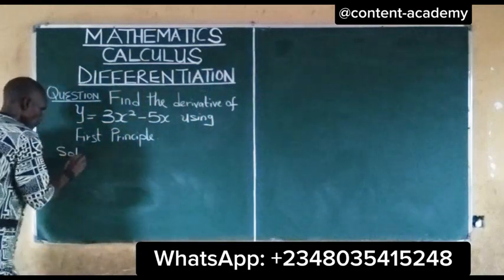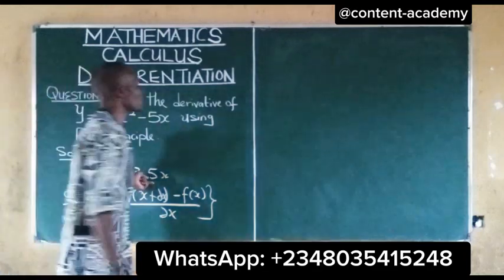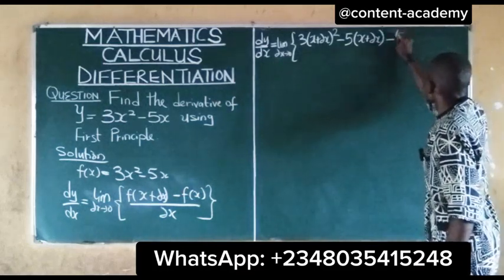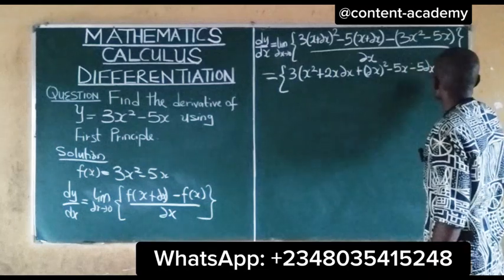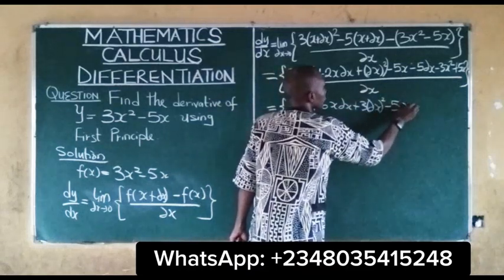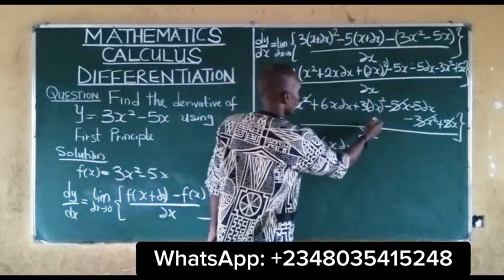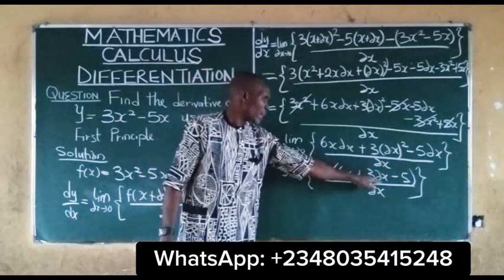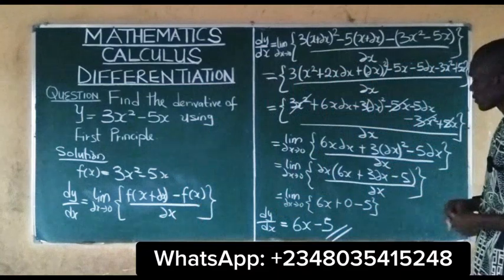First principle of Differentiation | Question 2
In this video, I take a closer look at first principle differentiation by solving specific problems step by step. I simplified the given question on First Principle Derivative, I showed Tips and tricks involved when solving first principle differentiation. Particularly, I explained in details, how to use the limit when finding derivatives using First Principle Differentiation. Moreso, If you're eager to strengthen your understanding of calculus and how to apply the limit definition of a derivative, and how to solve mathematics problems on First Principle Differentiation, you’re in the right place! Watch the video till the end!

Share your questions in the comments, or use the contact and I’ll address them in future videos!